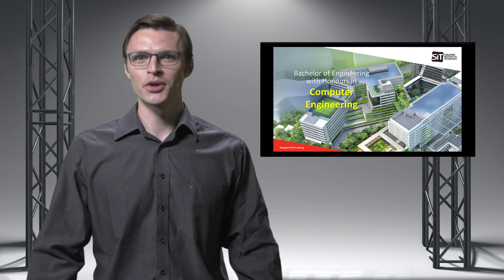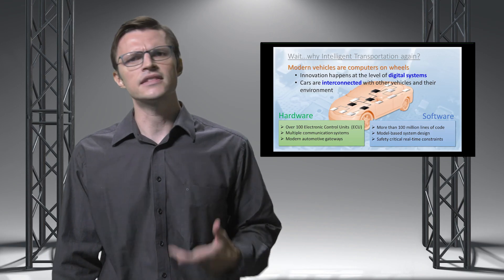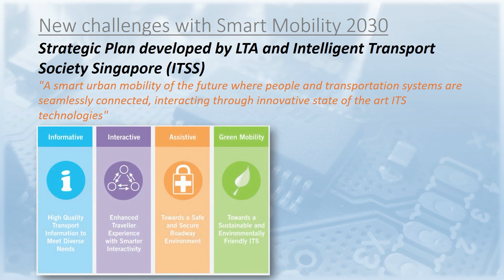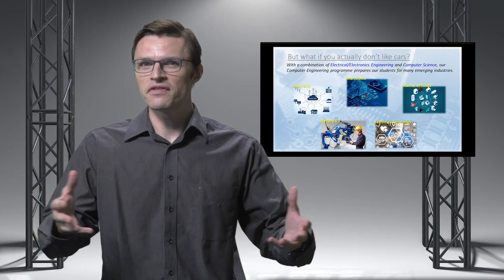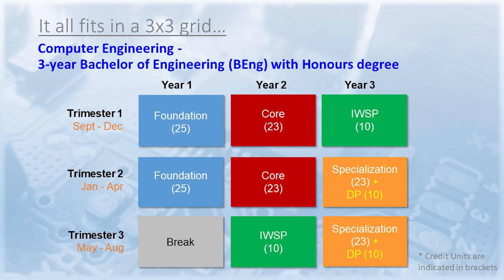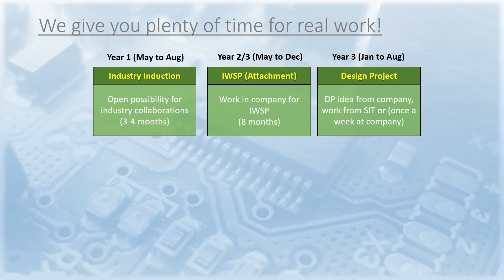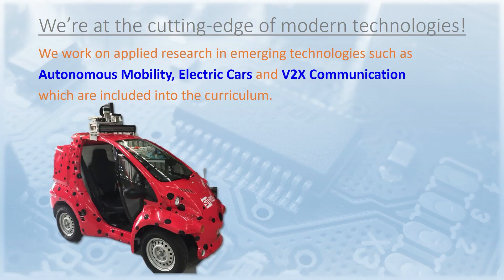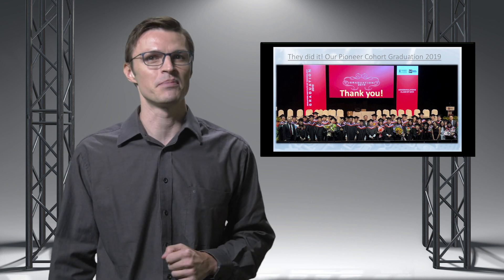Computer Engineering: Hop on to an Exciting Journey with SIT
What do we look for in a SITizen?
Watch this sharing to find out more!
-- All information is accurate at time of broadcast.